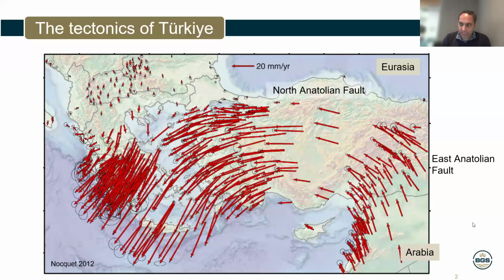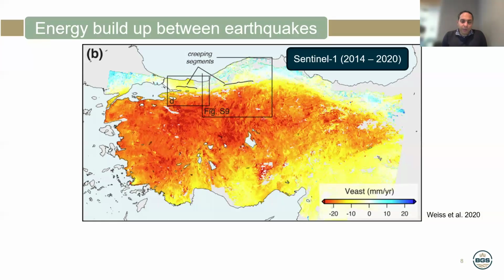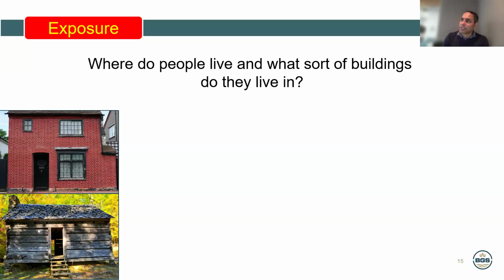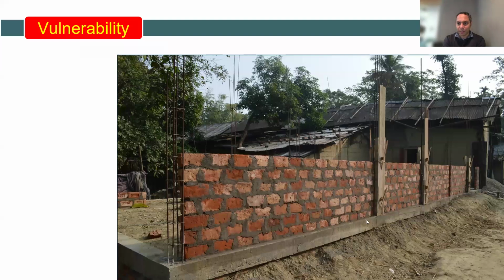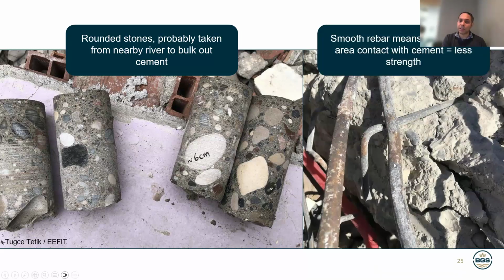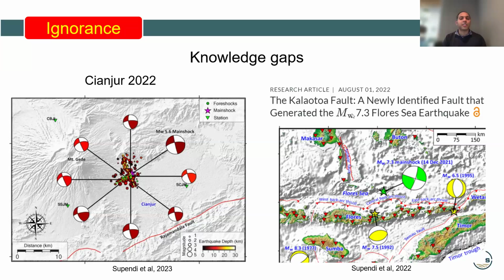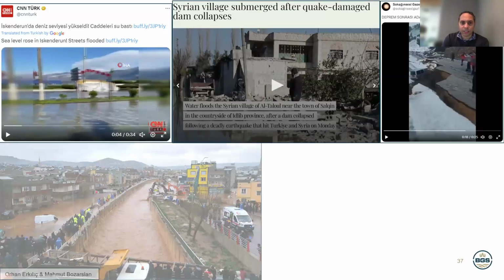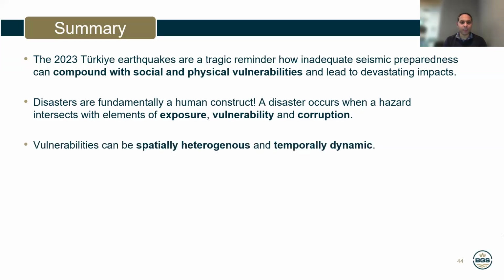Natural Hazards, Unnatural Disasters: The Anatomy of Risk in a Dynamic World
Disentangling the social and physical pre-conditions that turn hazards into disasters.